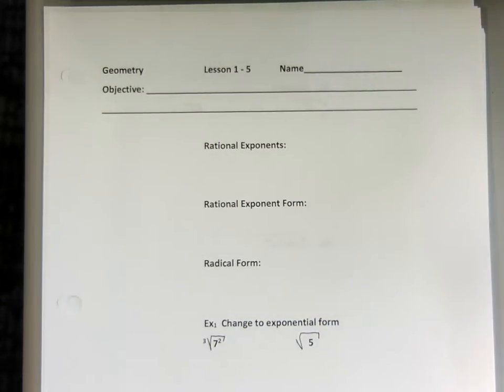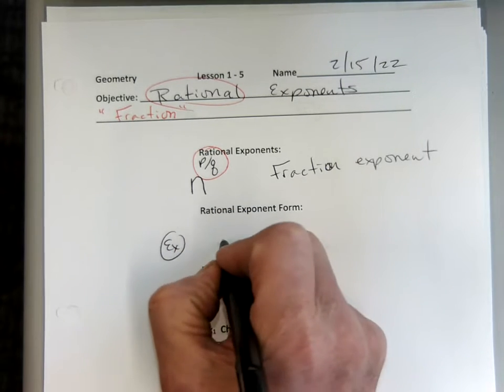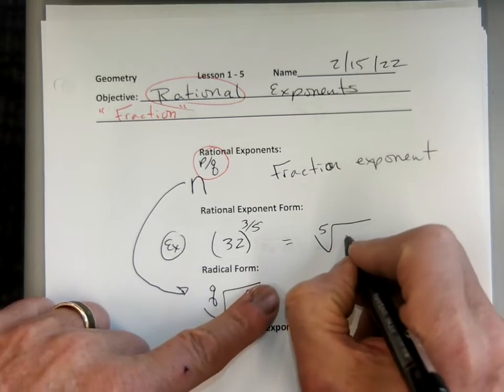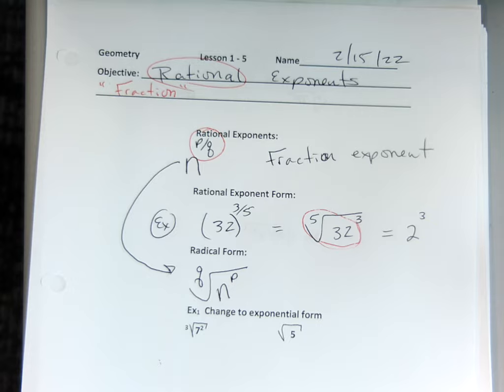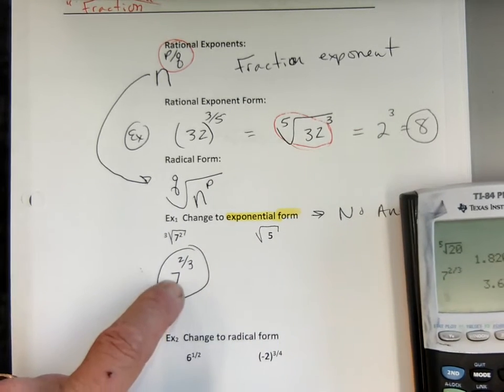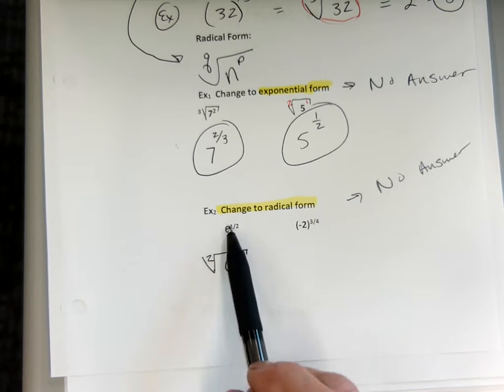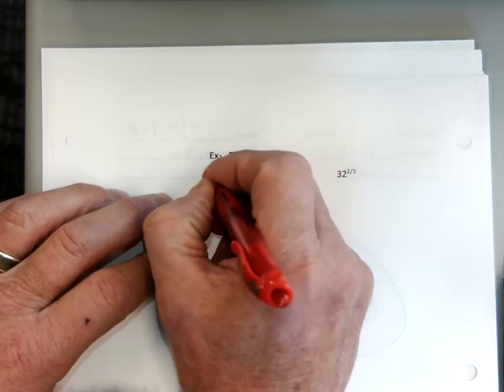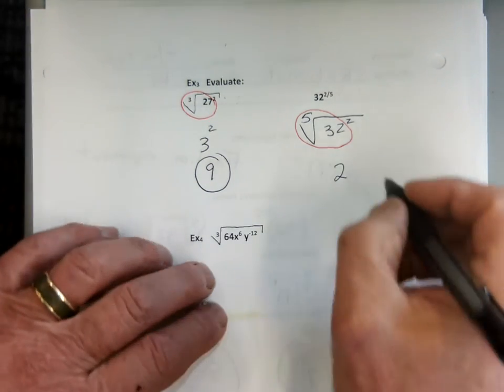Geo 1 5b